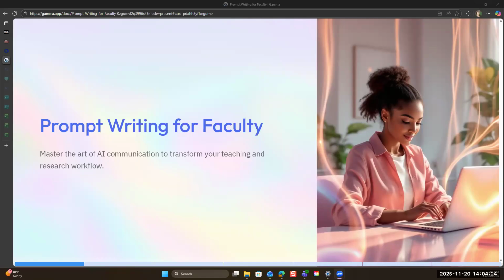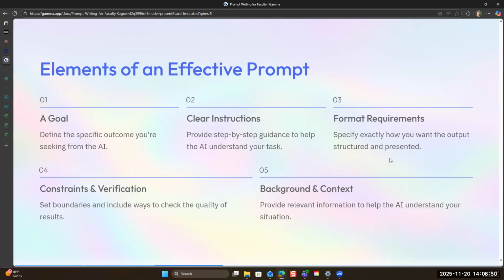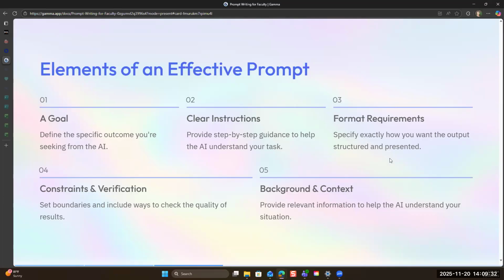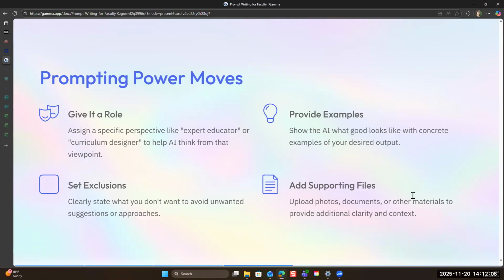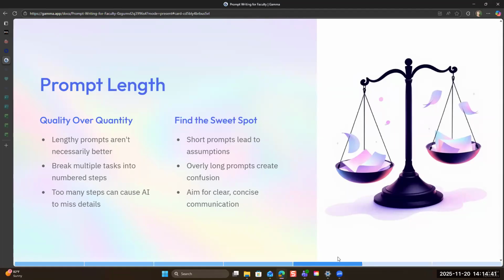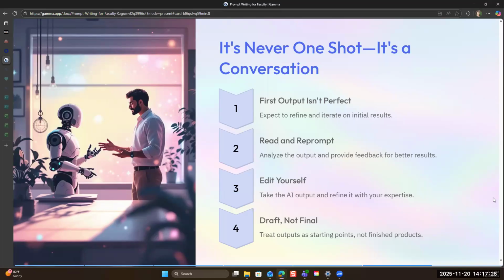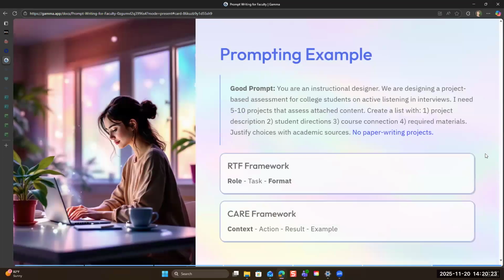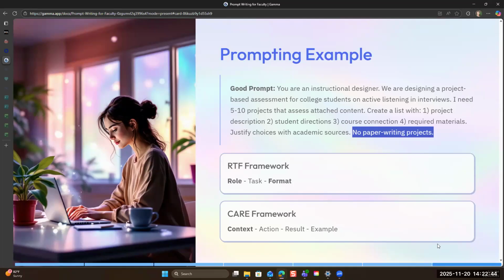Prompt Writing for Faculty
Sharpen your AI prompt-writing skills to get better, more relevant results for planning, assignment design, and content creation